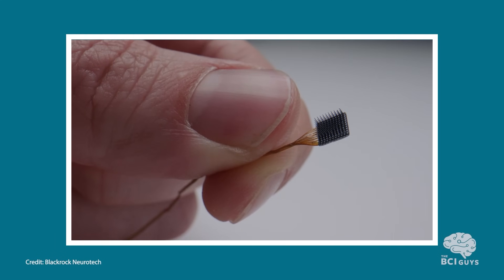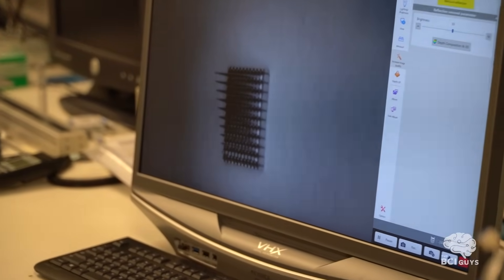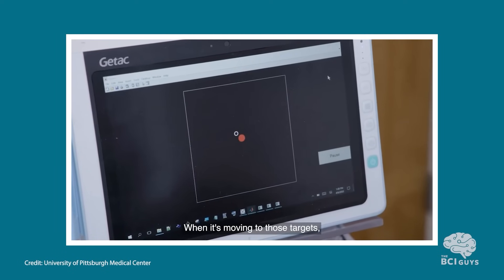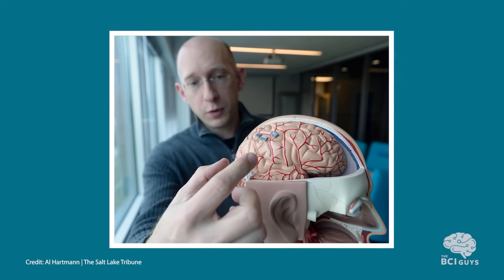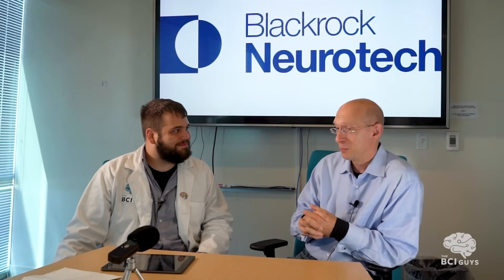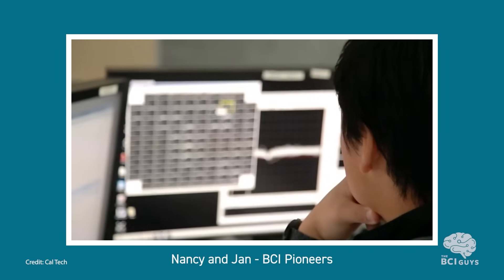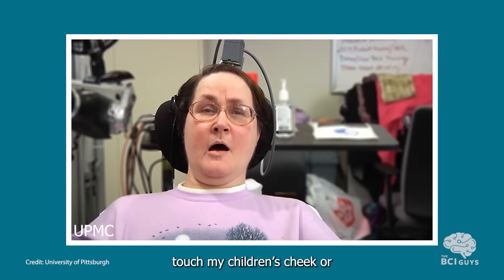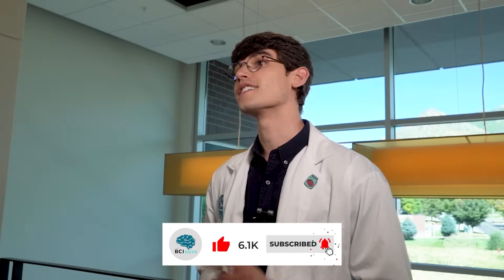Behind the Brain Chip: An Inside Look at Blackrock Neurotech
We flew out to Salt Lake City, Utah, to get an exclusive look at the company behind some of the most advanced implantable neurotechnologies, Blackrock Neurotech. Brain implants are here, and they’re becoming more and more advanced every day. The Utah Array and Neuroport system allows for high-quality data recording and stimulation. It has the most in-subject research hours of any brain-computer interface on the market and has been a part of the most advanced BCIs since 2004, inspiring hope in persons with movement disorders. We also saw their newly announced Neuralace interface debuted in November 2022. Learn what it takes to work at a company at the forefront of brain-computer interface development.

ABOUT US:

Harrison and Colin (The BCI Guys) are neurotech researchers and science communicators dedicated to creating a brain-controlled future! Neurotechnology and brain-computer interfaces are devices that allow users to control machines with their thoughts and interact with technology in new ways. This revolutionary technology will change life as we know it and soon will be as common as the touchscreen on your smartphone. Join us in learning about the brain-controlled future!